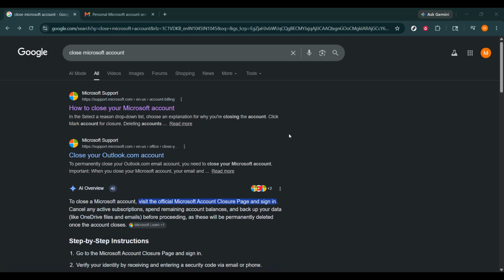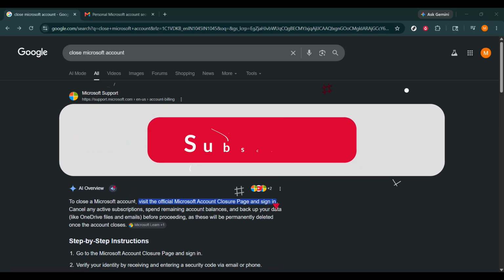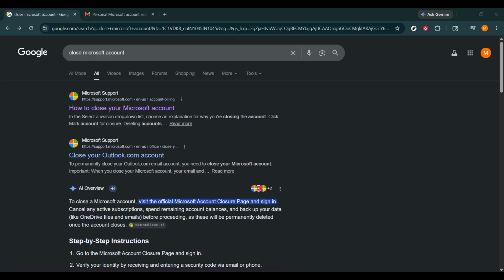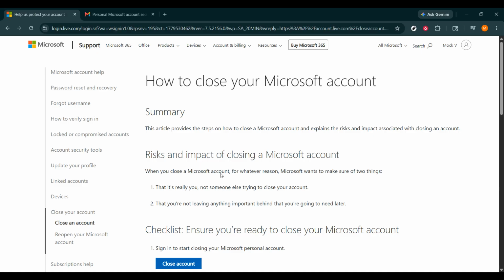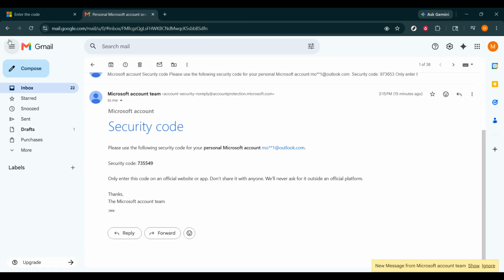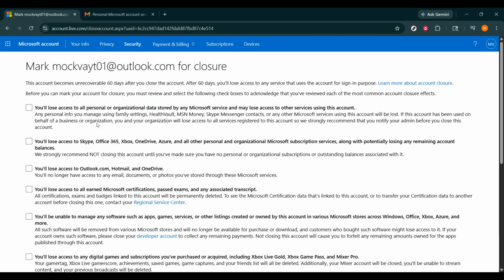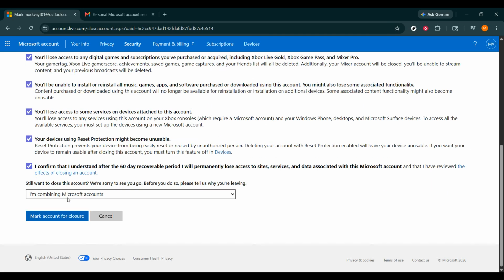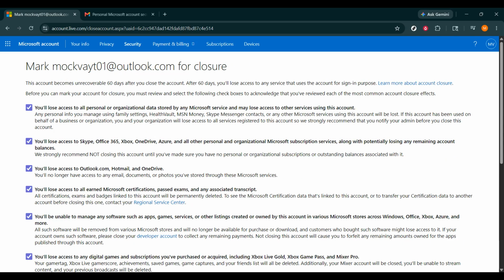How To Delete OneDrive Account (Step-By-Step Guide)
Learn how to delete a OneDrive account by closing the Microsoft account linked to it. This step-by-step tutorial shows you how to find the official Microsoft closure page, verify your identity, and finish the account deletion process safely.

🕚Timestamps:
00:00 Introduction
00:26 Search for Microsoft Close My Account
00:46 Open The Official Close Your Account Page
01:06 Sign In With Your Microsoft Account
01:20 Click Close Account And Verify Your Email
01:50 Read The Warnings And Continue
02:14 Confirm Boxes, Choose A Reason, And Mark Account For Closure

✍️What You'll Learn In This Video:
• How To Open The Official Microsoft Close Your Account Page
• How To Read Microsoft Account Closure Warnings Carefully
• How To Confirm And Schedule A OneDrive Account For Deletion
• How To Understand The Microsoft Account Waiting Period

💡Pro Tips:
• Back up all OneDrive files before starting the deletion process.
• Check whether your OneDrive is tied to Outlook, Xbox, or Microsoft 365.
• Read every warning screen carefully before clicking Next.
• Remember that account closure may have a waiting period before permanent deletion.